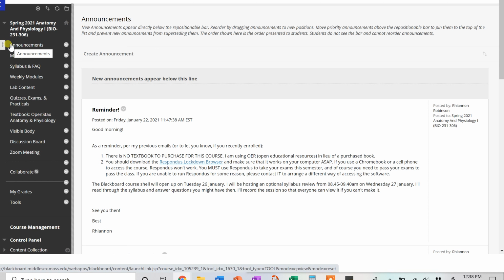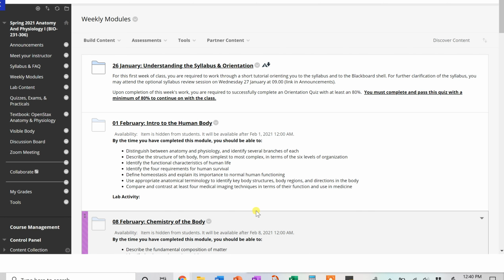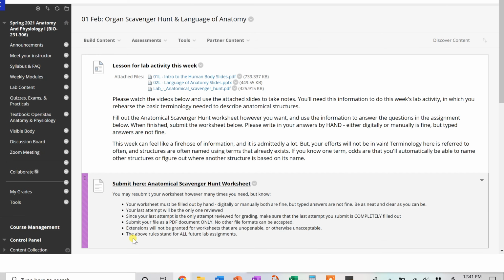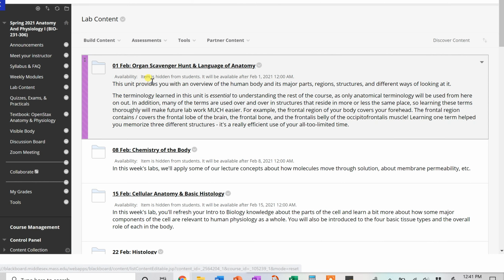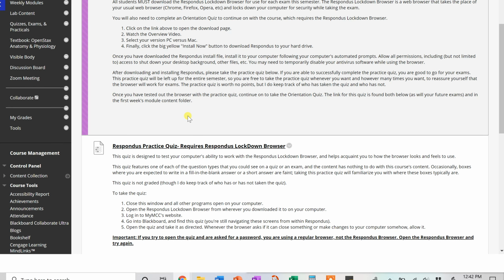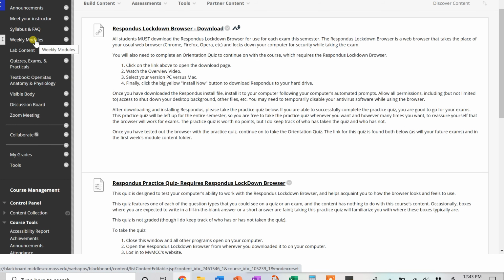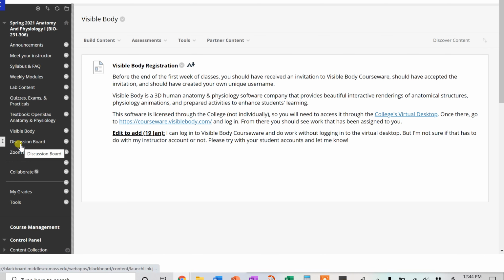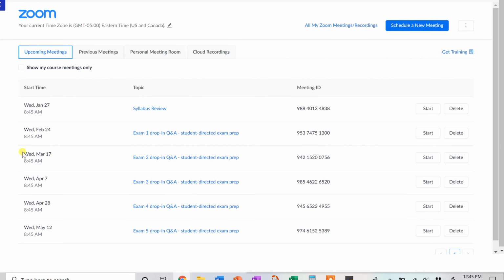Orientation: Anatomy & Physiology I Online